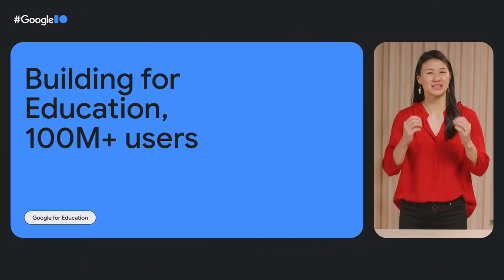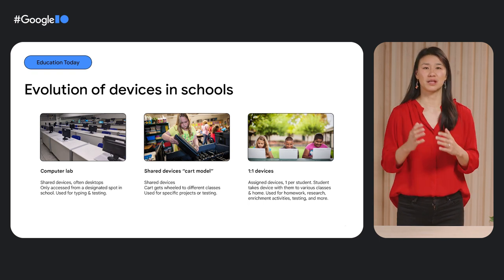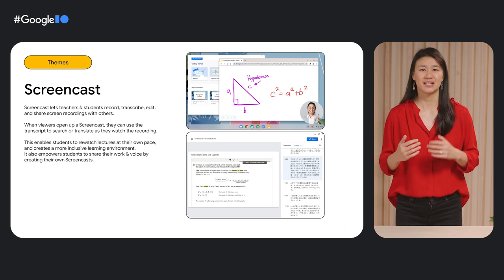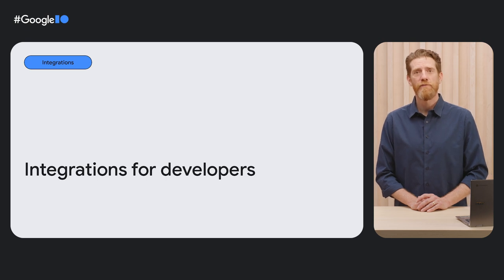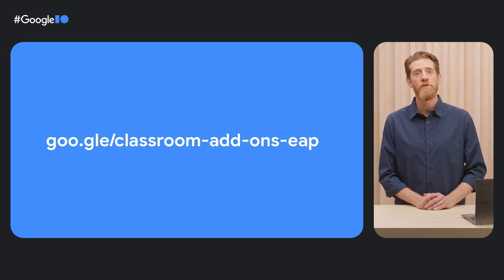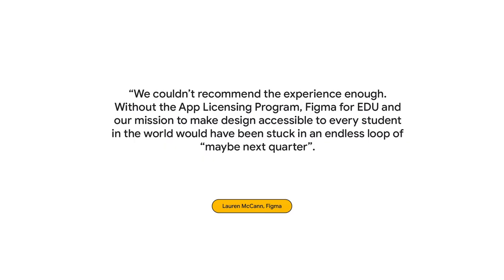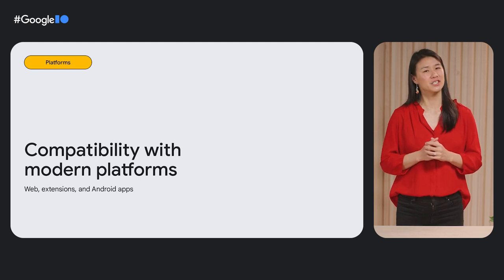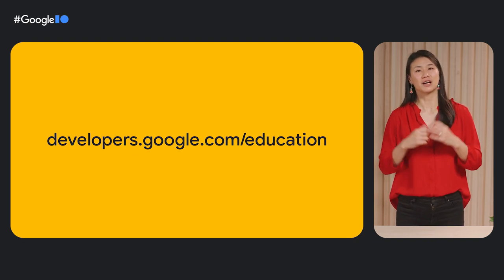How to build and integrate education apps with Google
Learn about the latest trends in education and how you can get involved in the market. Education offers an exciting opportunity to inspire and reach over 100M users through integrations with Google products like Google Classroom and Chromebooks. This talk will cover how to reach the education market with tools like Classroom add-ons, easy licensing and deployment tools, Chromebook developer resources, and more.

To find out more about building for education with Google,

Speakers: Helen Zou, James O'Reilly